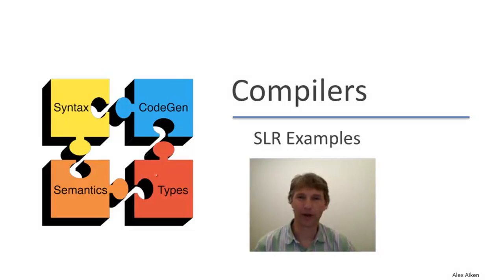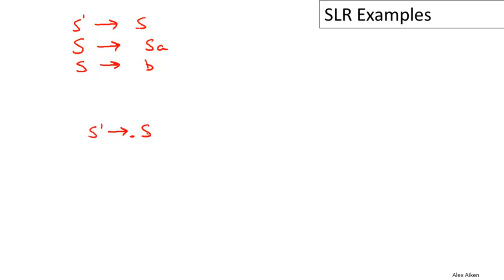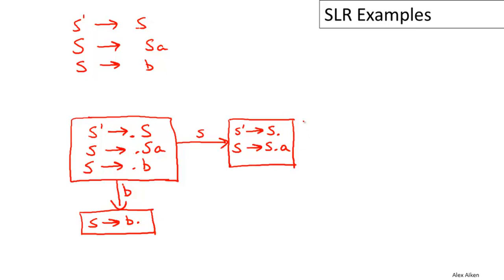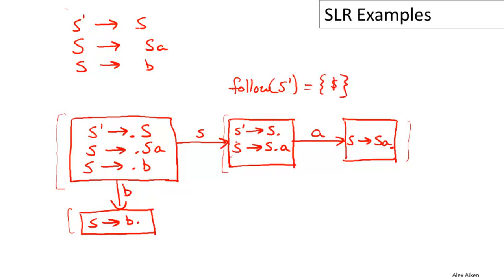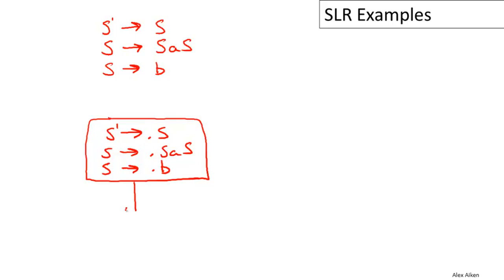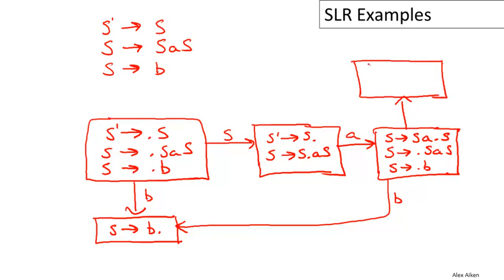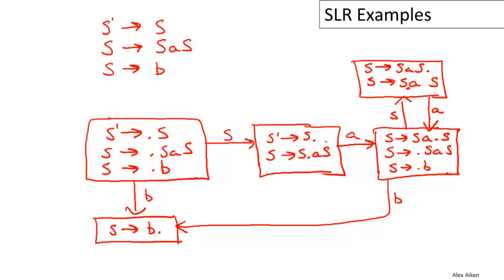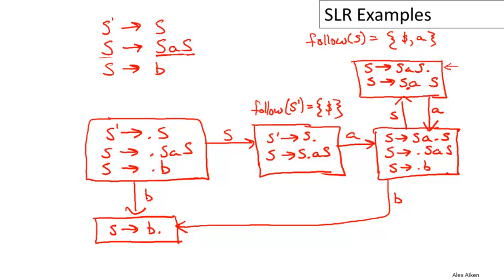08 08 SLR Examples | Based on The Dragon Book